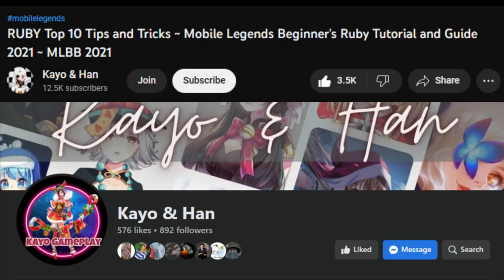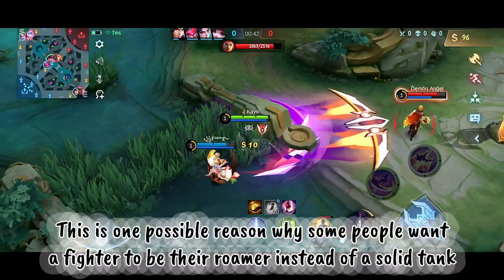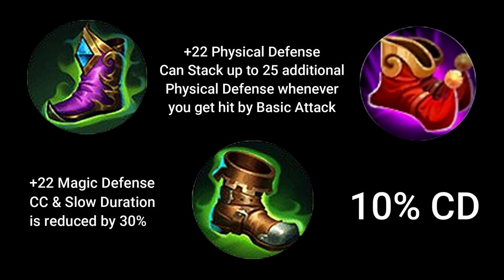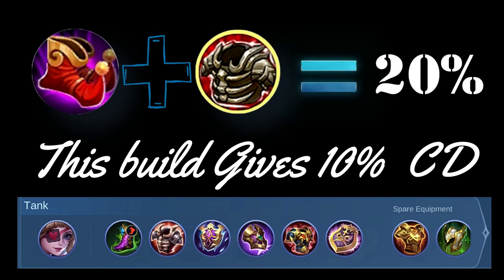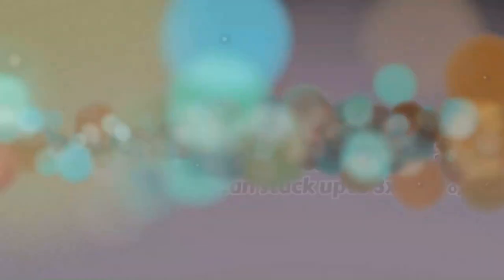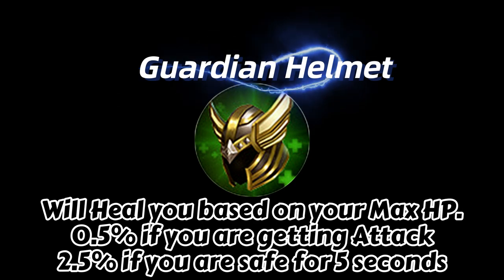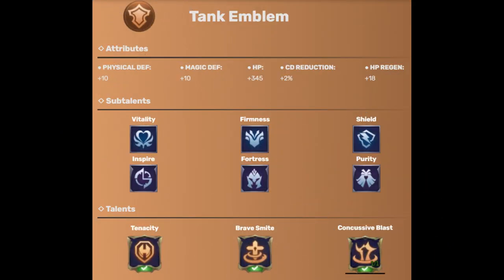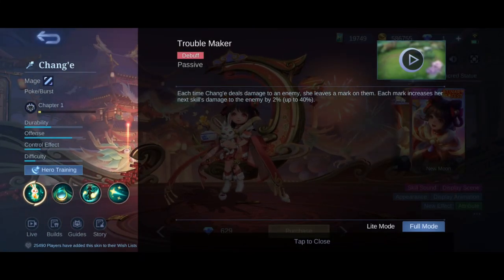Ruby's Secrets you Should Know About! | Why Pro Players Use Ruby as a Tank | Build & Emblem Guide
In this video, we're going to discuss Ruby's secrets as a tank, and why pro players choose to use her in their team compositions. We'll also discuss how to build and equip her with the right items, to increase your chances of success in battle.

If you're looking to improve your gameplay in Mobile Legends: Ruby, then this video is for you! We'll discuss Ruby's strategies and techniques in depth, and teach you how to use her to your advantage in the game. By the end, you'll have everything you need to dominate the battlefield!

💞Hi ! I am Kayo, Top Global Ruby in the World of Mobile Legends Bang Bang. In this video, I am going to tell you the secrets of Ruby why pro players use her as a tank and why they do not use Haas Claws & Oracle for Ruby.💞

🍁 Ruby Tutorials (How to Use Ruby) 🍁

Question and Answers:
1. What Smartphone Do You Use?
     ~ Xiaomi Poco F3
2. What is Your Nationality?
    ~ Filpino
3. Favorite Hero in ML?
    ~ Ruby , Hanabi, Cyclops, and Moskov
4. How Old Are You?
   ~ We are a Young Adult
5. What is Your Gender?
   ~ I am a Man (Kayo)
   ~ My Girlfriend is a Woman (Han Eun Ah)
    ~ Watch the Whole Video without Skipping Ads

CCTO of the Fan Art I Used in the Thumbnail